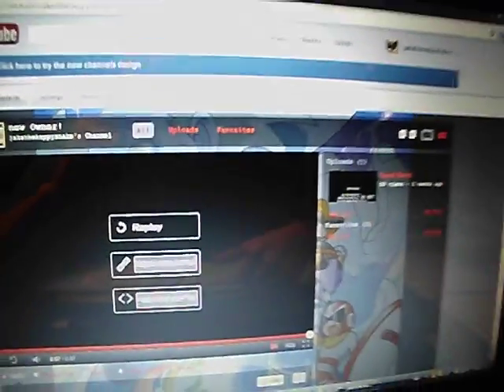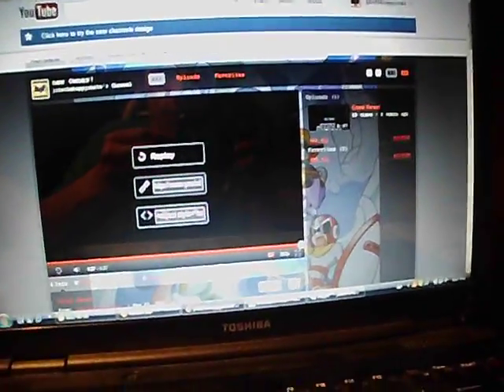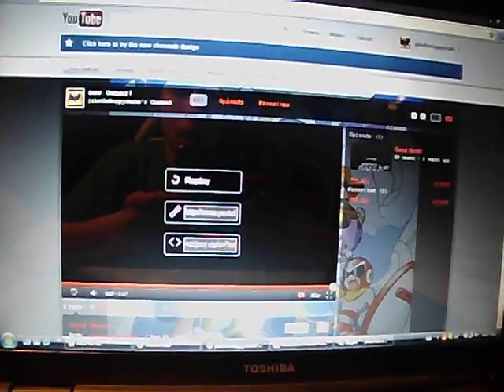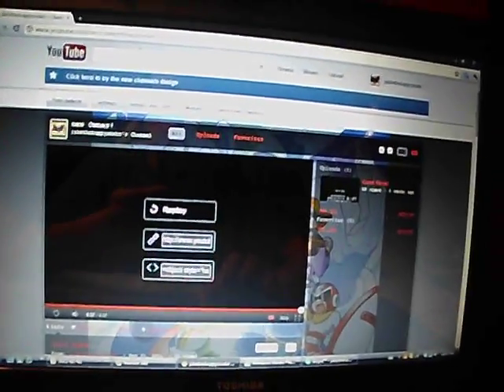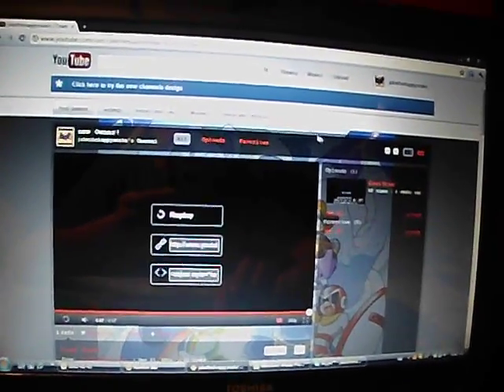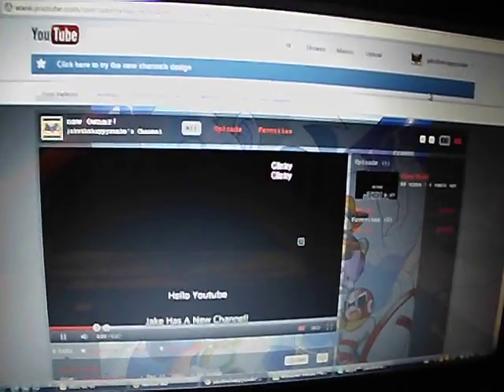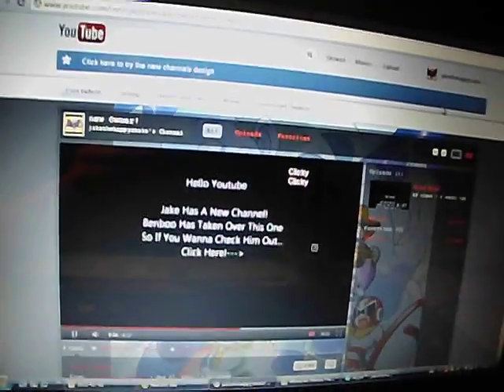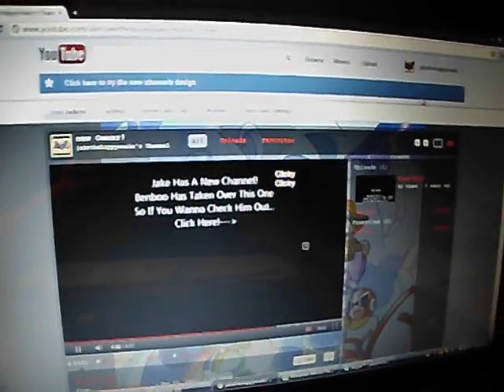I AM BACK!!!!!